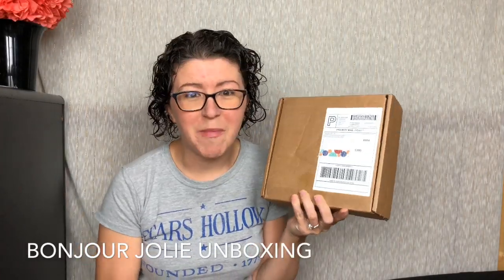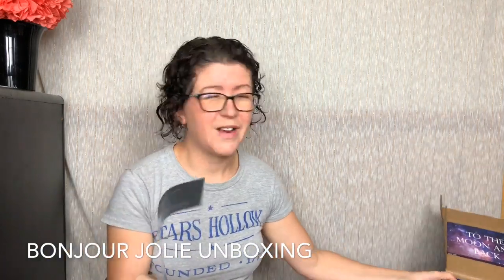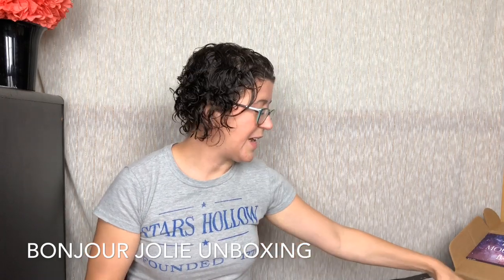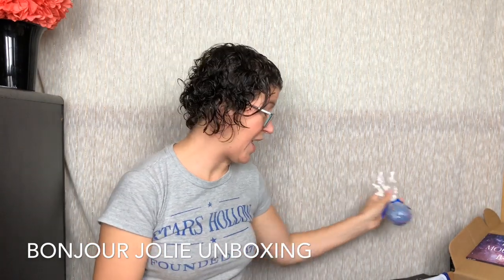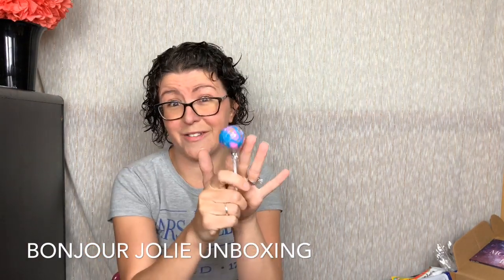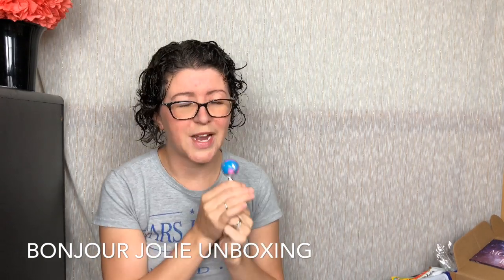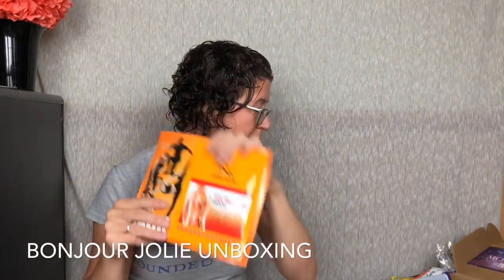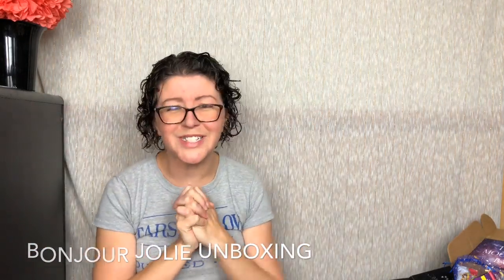Bonjour Jolie Subscription Unboxing | June 2019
Bonjour Jolie is a great themed time of the month subscription box! Packages ship worldwide. US boxes are $23.50.

*package was received free for review